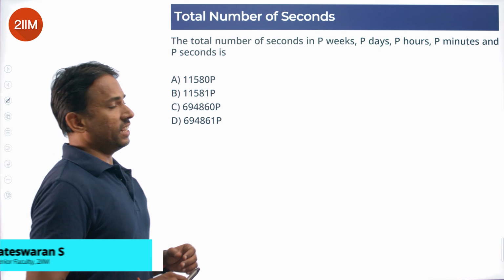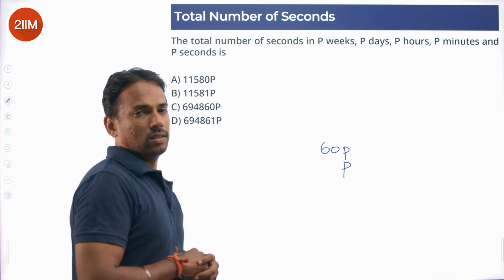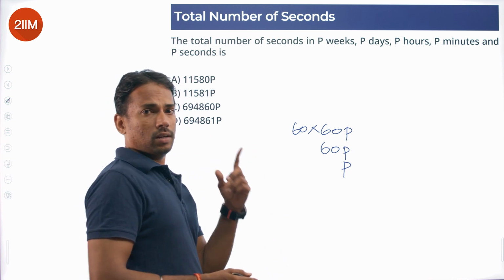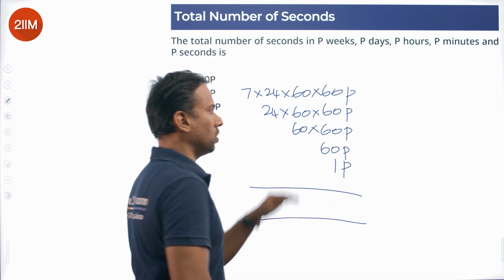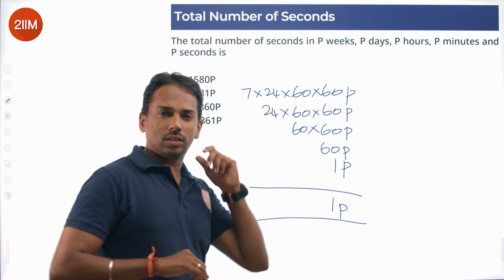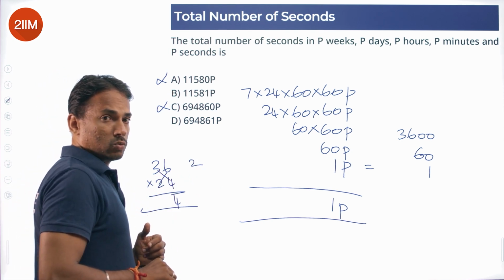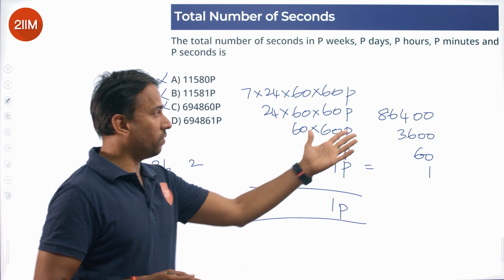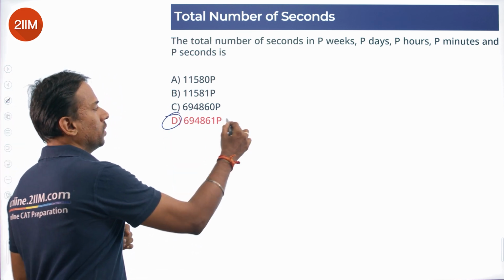Must-Do JIPMAT 2023 Quant Questions | Total Number of Seconds Solved | 2IIM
The total number of seconds in P weeks, P days, P hours, P minutes and P seconds is.